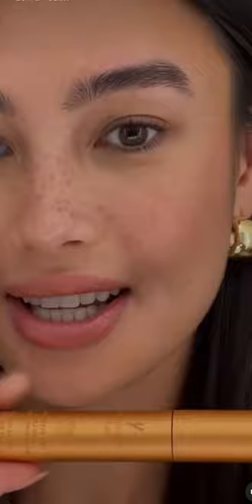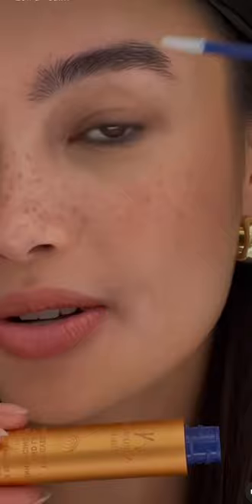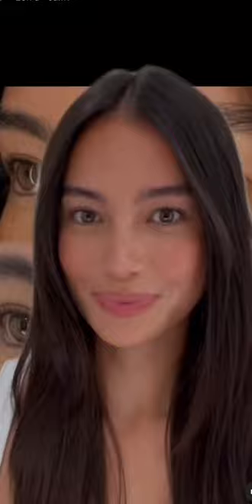Kelsey's secret to long lashes and fuller brows